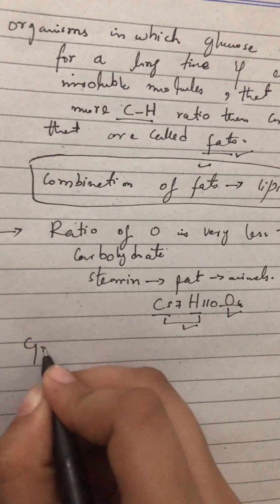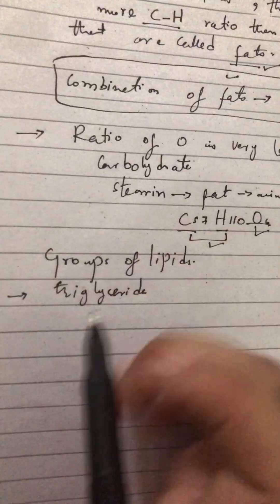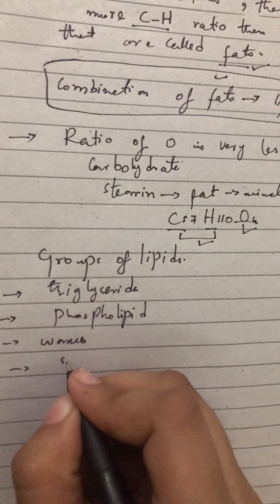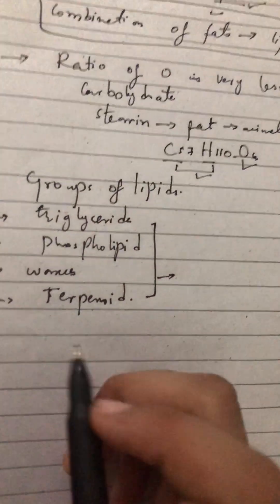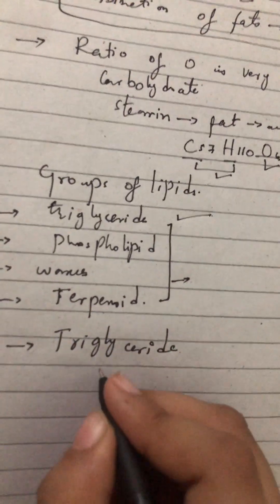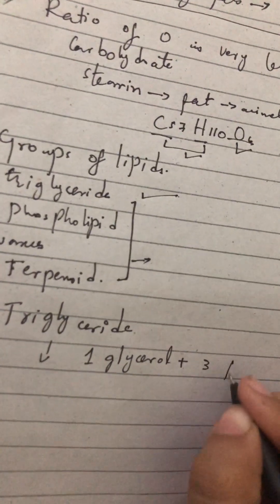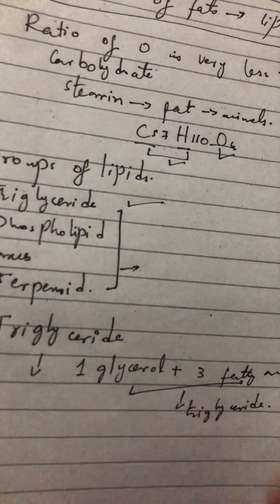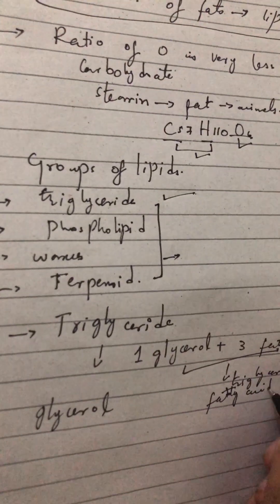Lipids ( zology) pat#1..